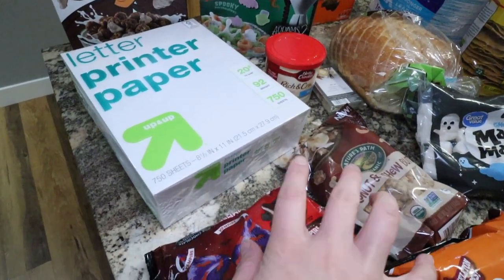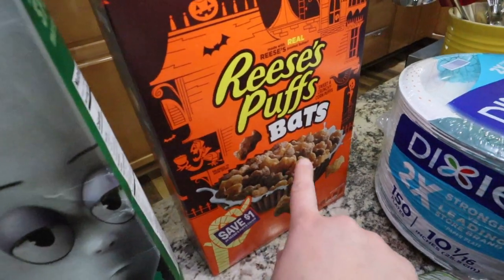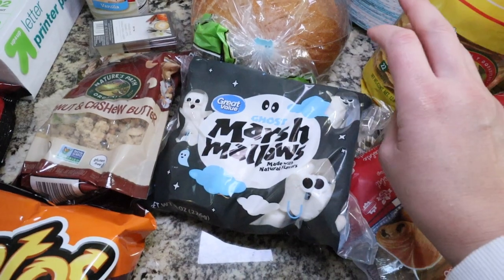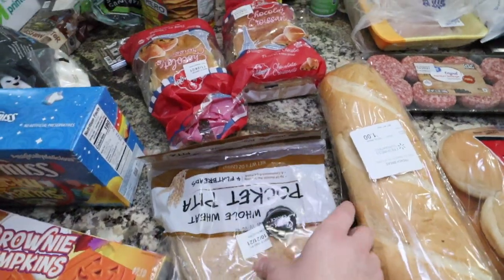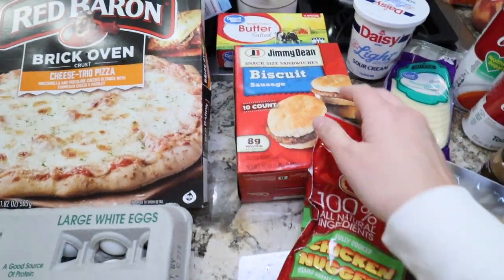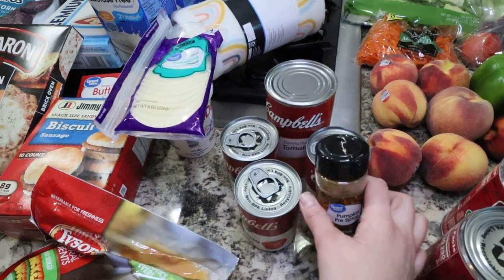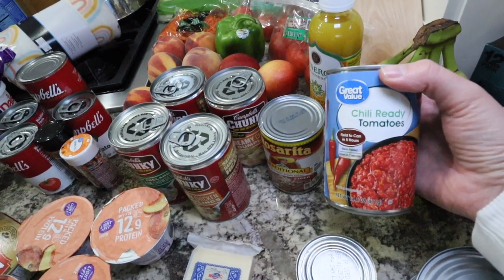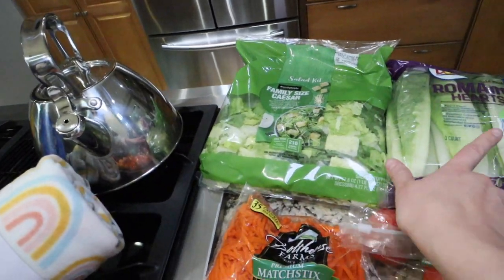Walmart Weekly Grocery Haul | Family Of Five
Hi! I'm Abby! I am a wife and mom to three kids. I live in the pacific north west and I share videos on my channel of cleaning, grocery hauls and overall lifestyle videos. Here at Millennial Mom you'll get the real deal messy side of life we can all relate to!

What Happens When You Don't Clean Your Kitchen For 24 Hours? || EXTREME Kitchen Clean With Me